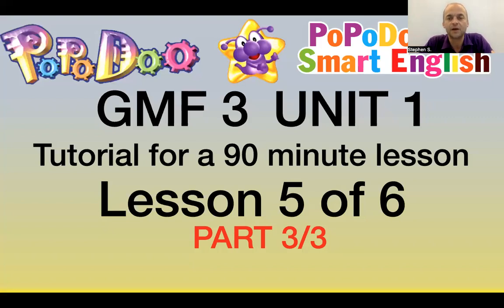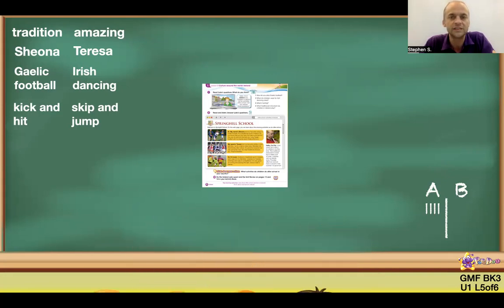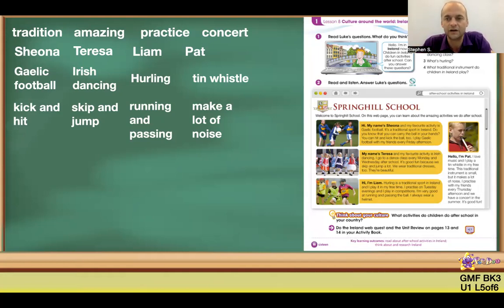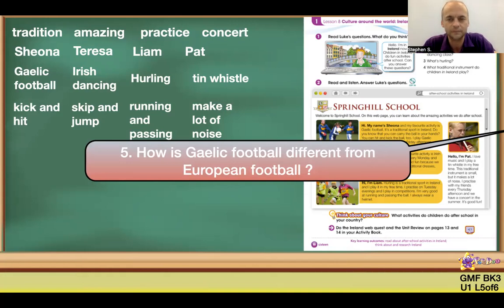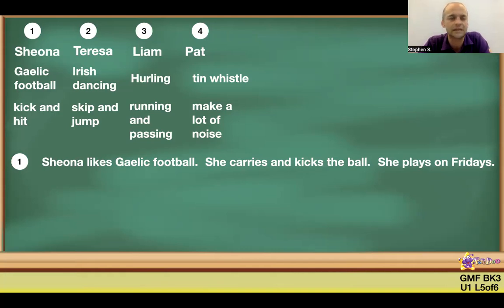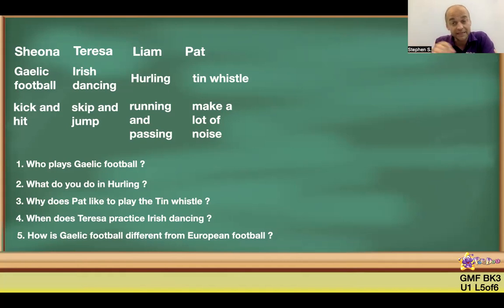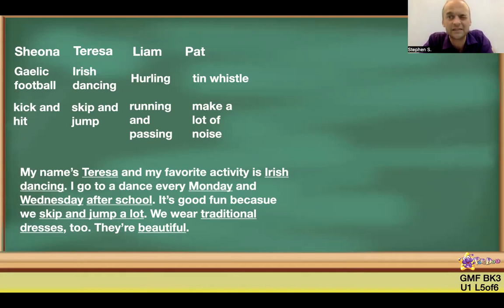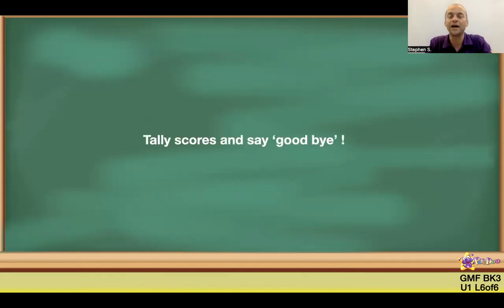GMFBK3L5P3/3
Tutorial for a 90 minute lesson of
Macmillan's "Give Me Five" series
Book 3 , Lesson 5, part 3 of 3